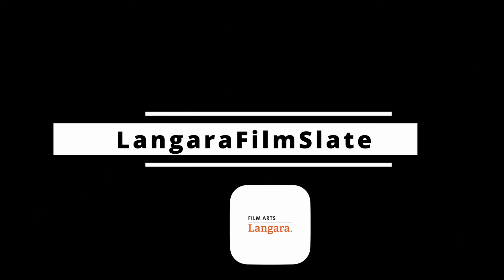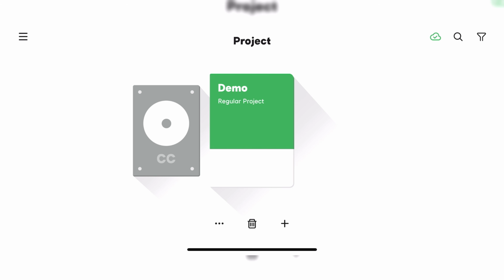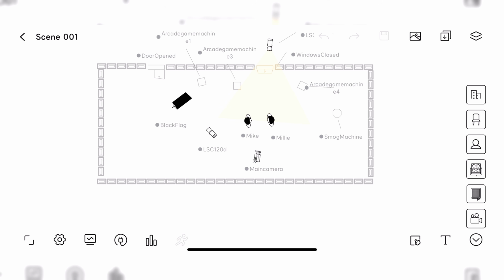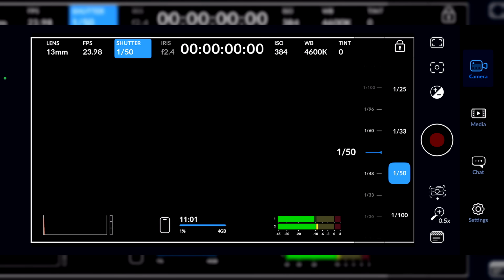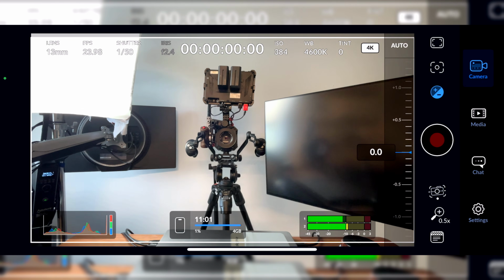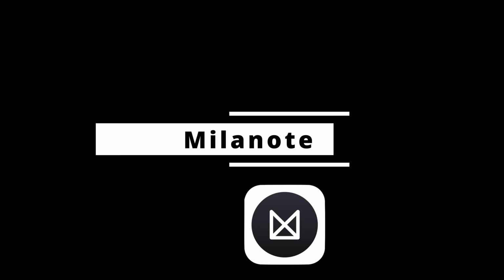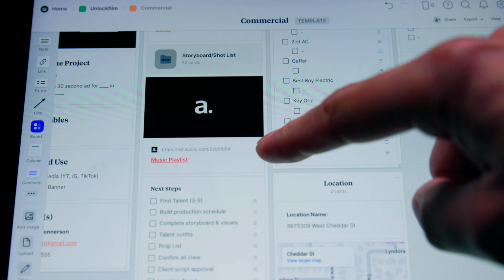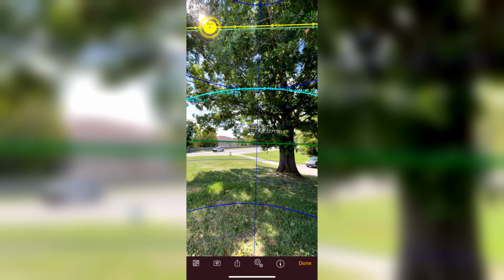Best Apps for Filmmakers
Want to make your life as a filmmaker easier? In this video, we break down the best apps for filmmakers that you need to know about.

✅ MY GEAR
⚡️Favorite Lens
⚡️Key Light
⚡️Hair Light
⚡️Fill Light
⚡️Flag Kit
⚡️Diffusion Kit

⏰Timecodes⏰
0:00 - Intro
0:25 - LangaraFilmSlate
0:48 - Sidus Link
2:30 - Blackmagic Cam
3:50 - Google Gemini
4:05 - Milanote
4:56 - Sun Seeker

🎬 What’s Inside:

➤ Langara Film Slate: Simplify takes and organize your shots like a pro.
➤ Sidus Link: Master lighting setups and create detailed lighting diagrams.
➤ Blackmagic Camera App: Scout locations, plan framing, and visualize scenes effortlessly.
➤ Google Gemini: Discover how AI can help you script compelling stories.
➤ Milanote: Stay organized from pre-production to post-production with this hub for creatives.
➤ Sunseeker: Perfect your outdoor shoots by predicting sun positions months in advance.

These apps are game-changers for tackling filmmaking challenges like complex setups, tight schedules, and high production demands. Whether you're handling lighting, scouting locations, or planning a shot list, these tools will help you improve your workflow and create stunning visuals.

The mission for UnlockFilm is to help you go from videographer to filmmaker